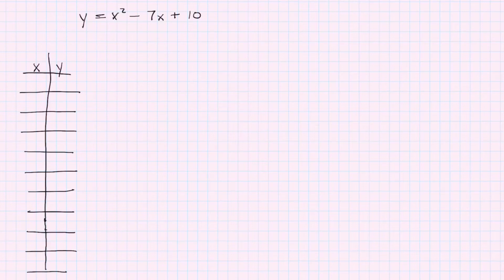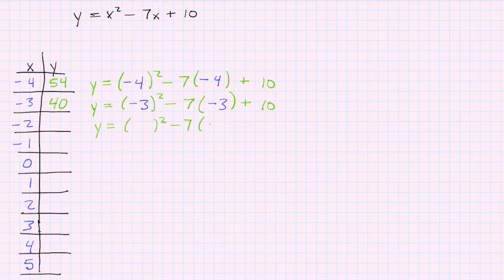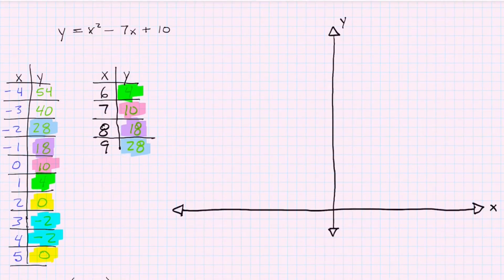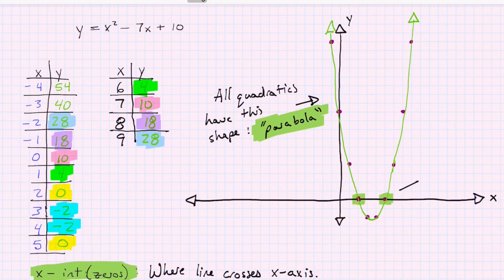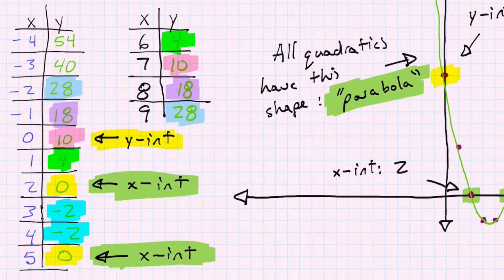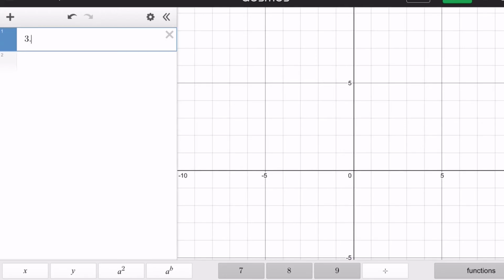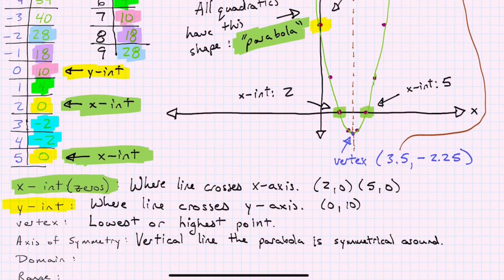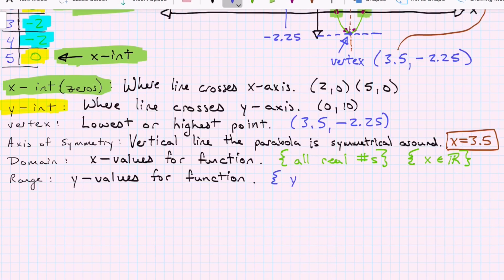15. Graphing a Quadratic (Definitions)